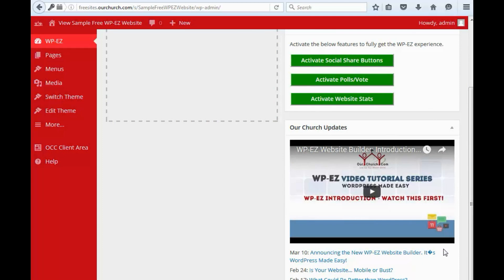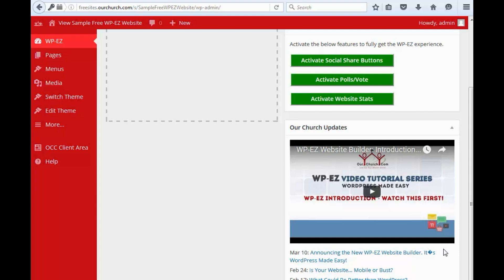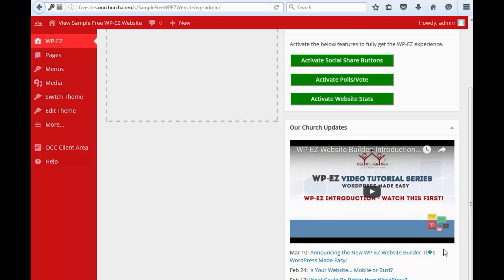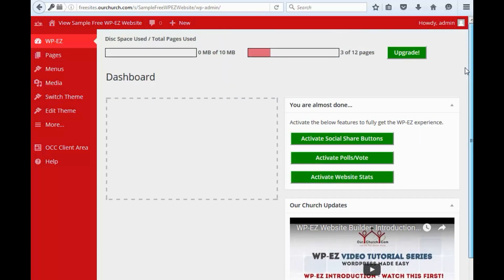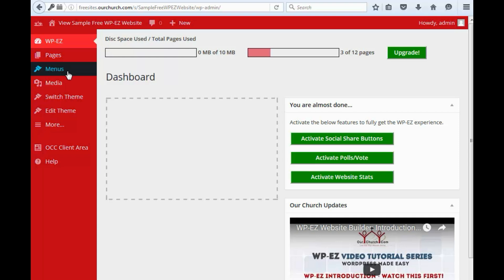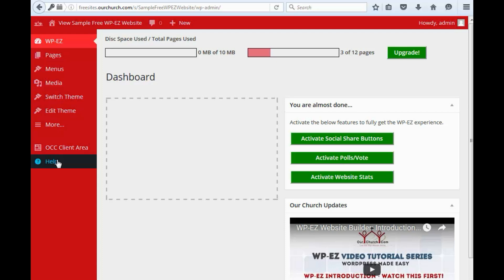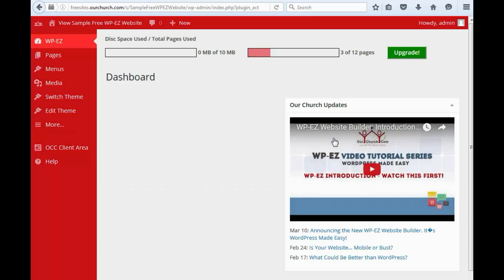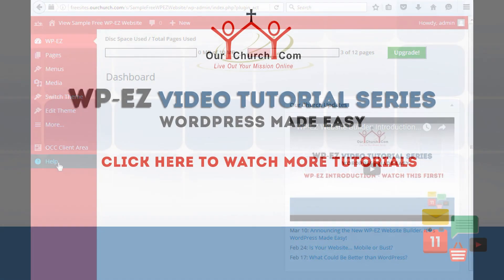WP EZ Website Builder: Introduction - Watch This First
A tour of the WP-EZ Website Builder Dashboard. It's WordPress made easy!